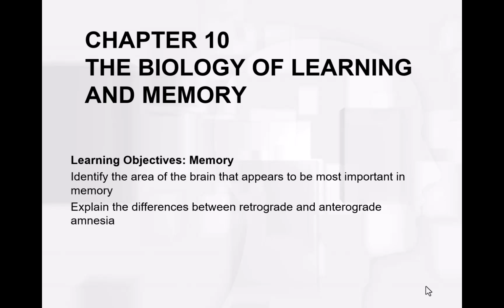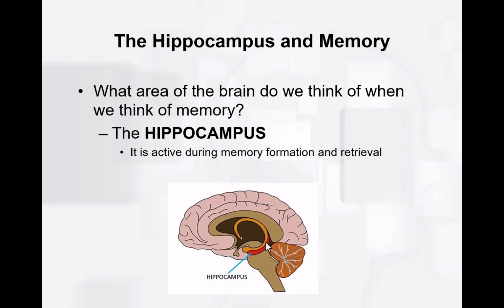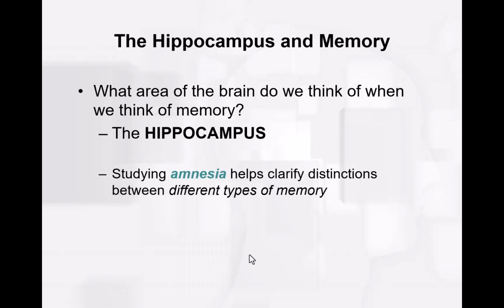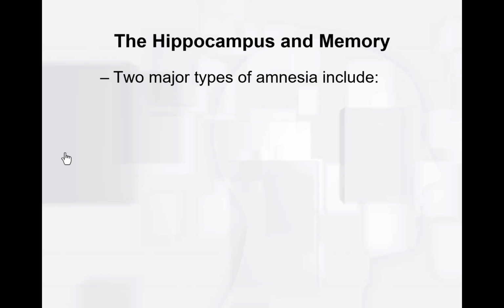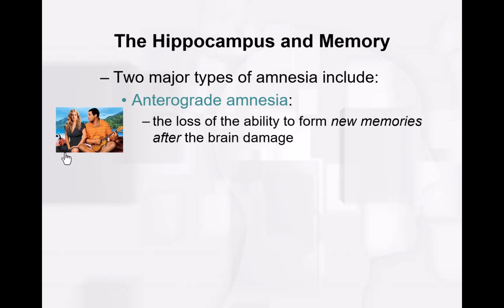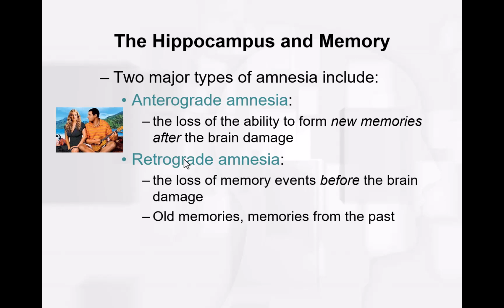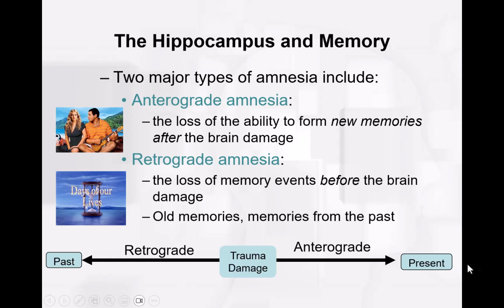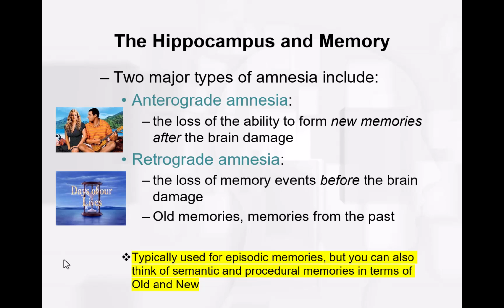Chapter 10 - Retrograde vs Anterograde Amnesia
This video discusses the importance of the hippocampus in memory and introduces the differences between anterograde and retrograde amnesia.
00:00 Chapter 10 The Biology of Learning and Memory
02:03 The Hippocampus and Memory
04:32 Chapter 10 The Biology of Learning and Memory